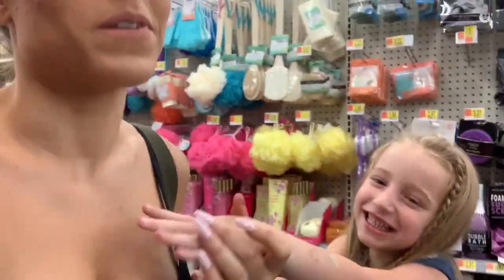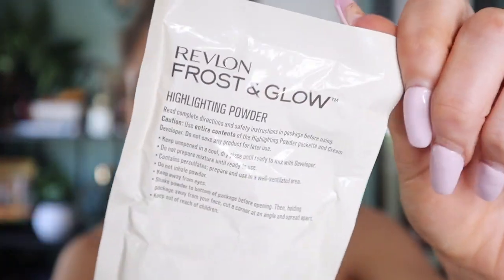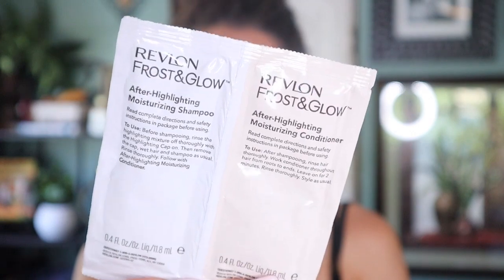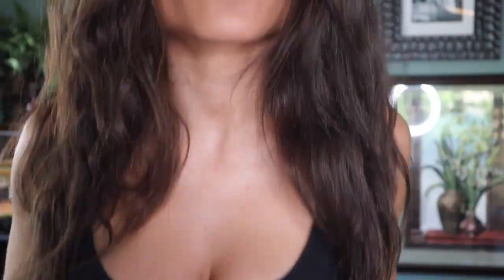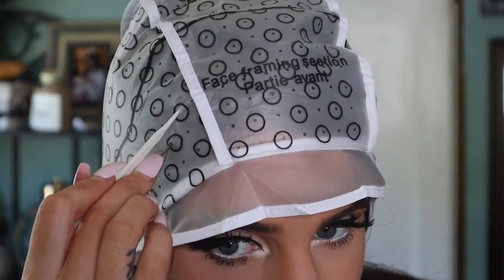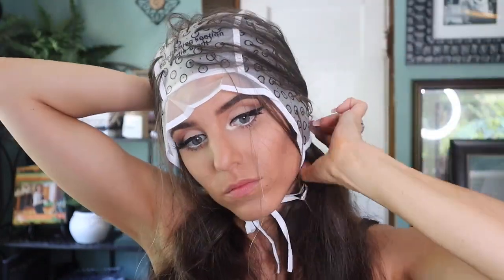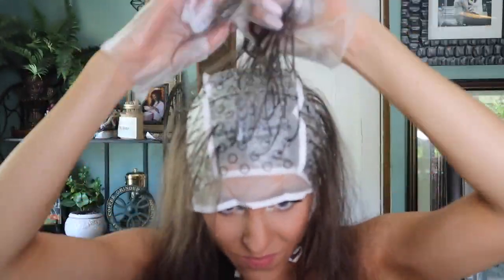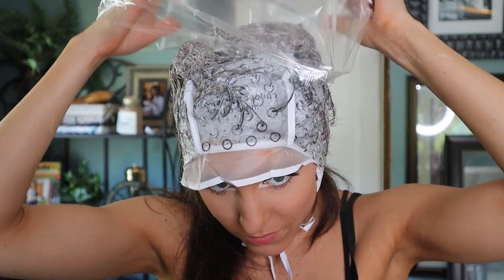**DIY HIGHLIGHTING MY HAIR AT HOME WITH DRUGSTORE BOX DYE**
I'm getting really bored of my plain brown hair but because I am still trying to grow it out I don't want to damage it too much with bleach! I found a DIY highlighting kit at the drugstore. Pray for me as I attempt to have some fun with my hair color!

As always,
xoxo Shane

xoxo Shane